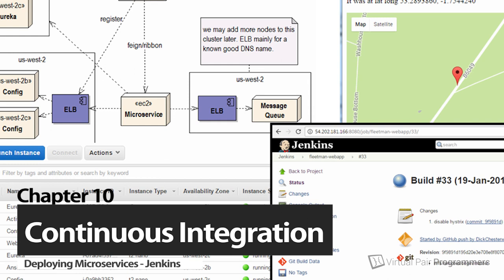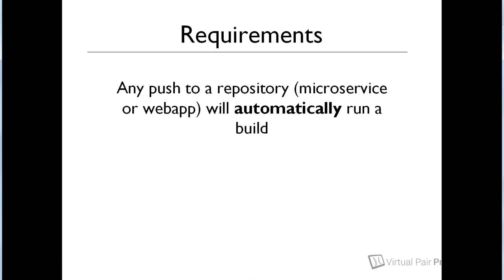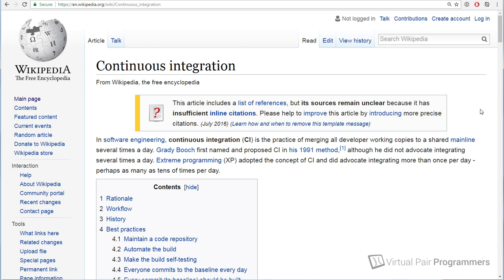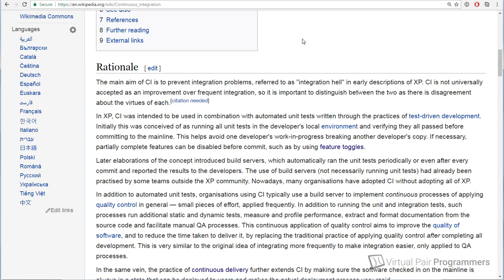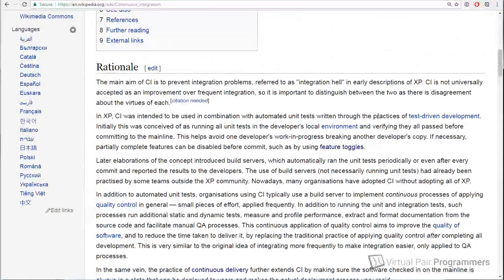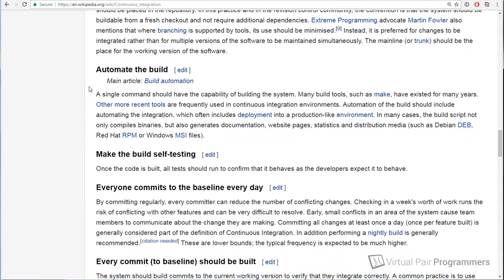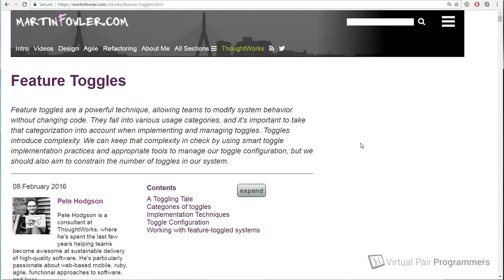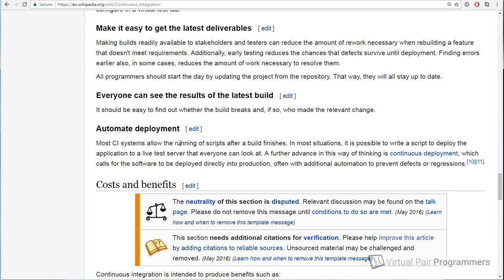Microservice Deployment course extract - Continuous Integration and Deployment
This is an extract from the VirtualPairProgrammers Microservice Deployment course featuring Ansible, Jenkins and AWS.  This chapter features an overview of the development practices of CI and CD.